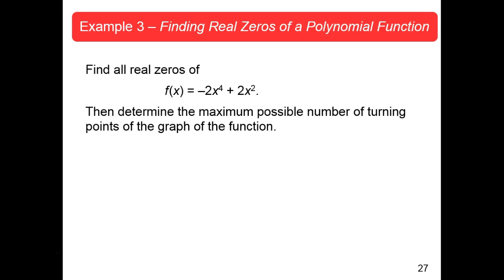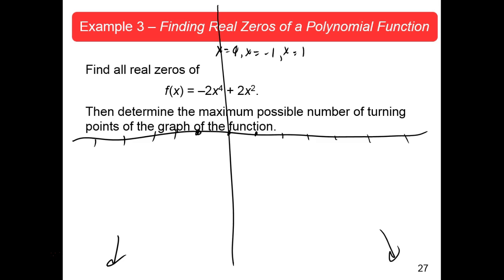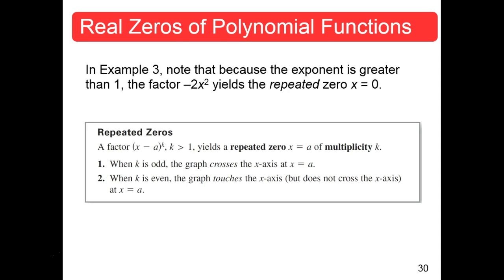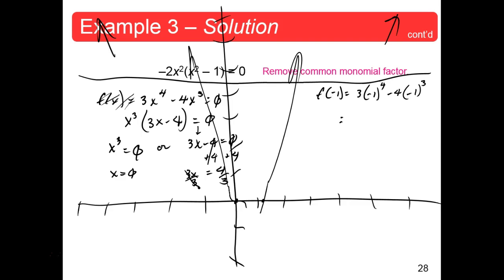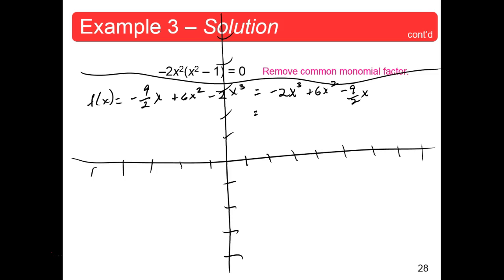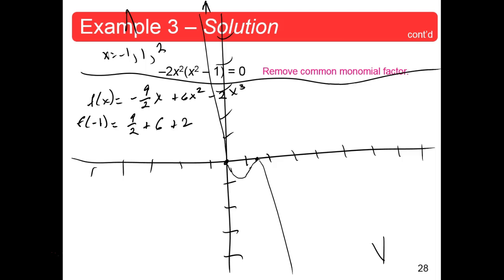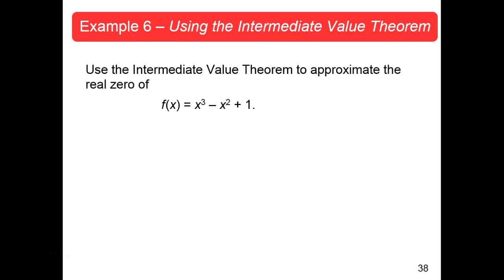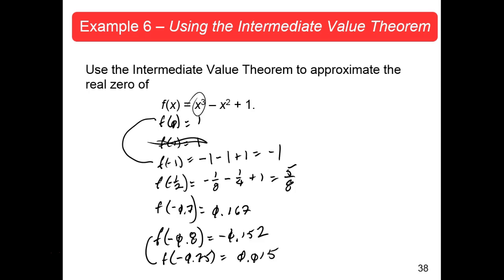MTH112 Section 2.2